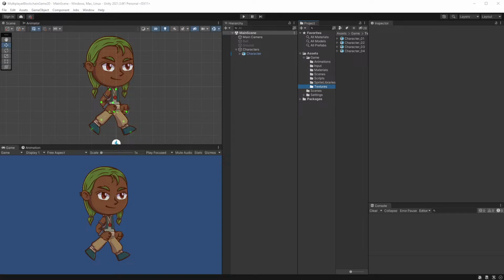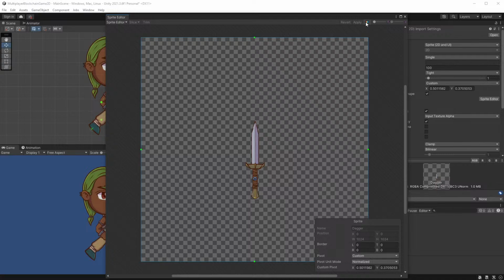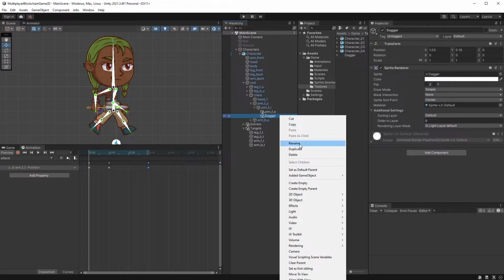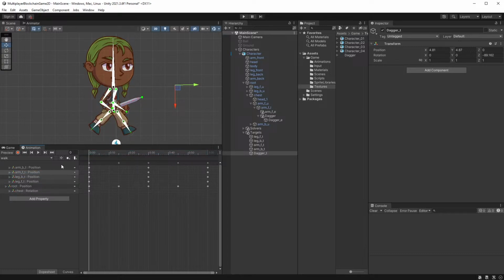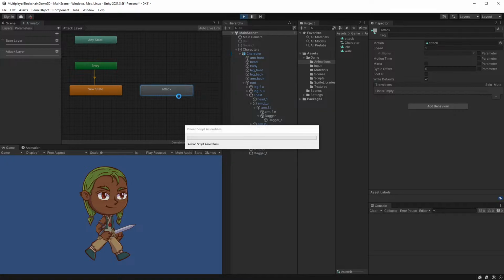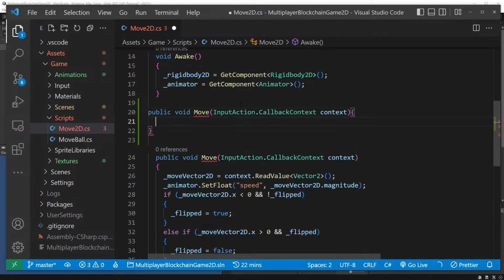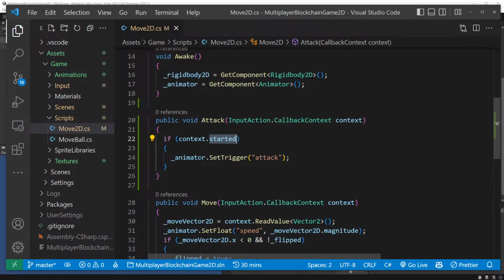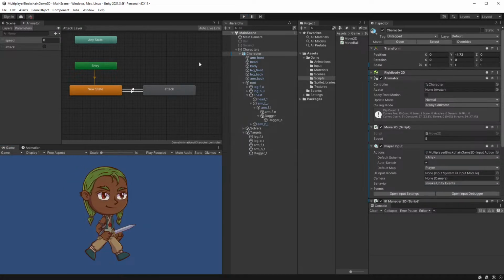Create a Multiplayer Blockchain Game in Unity